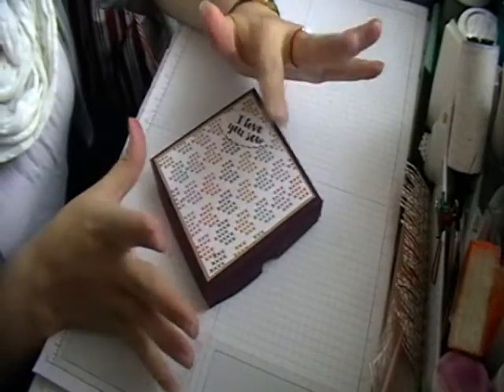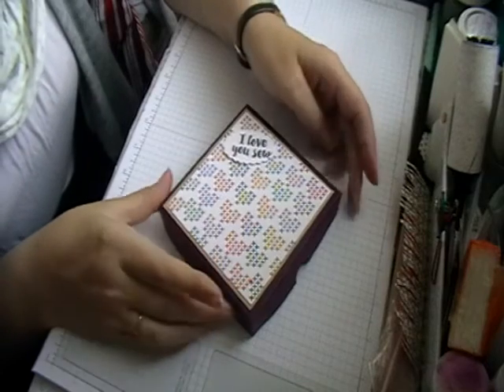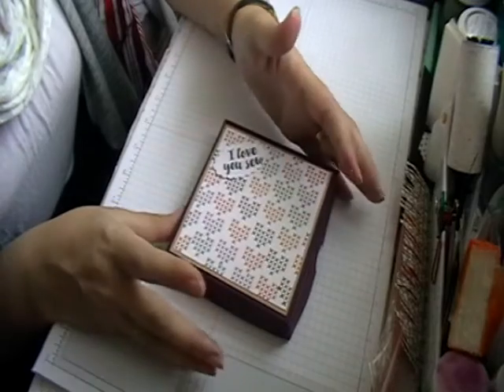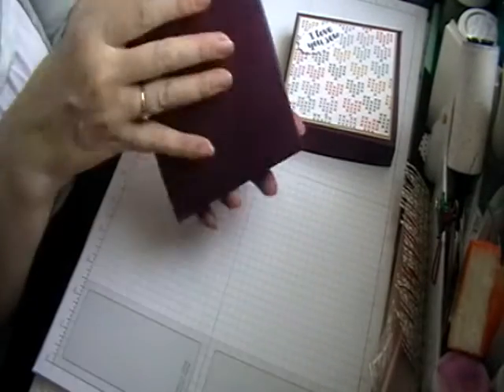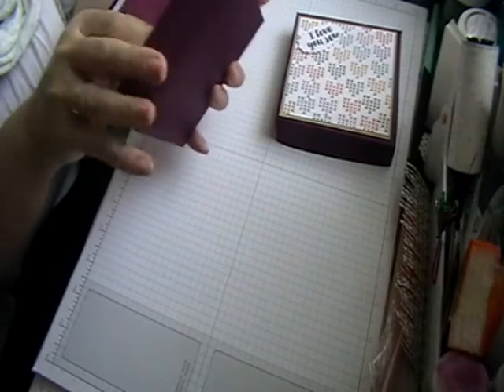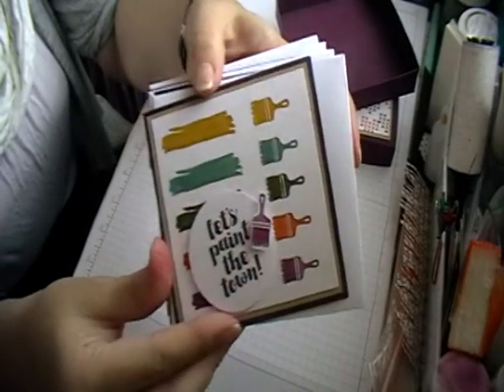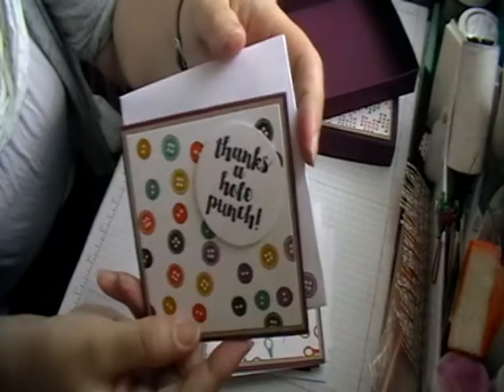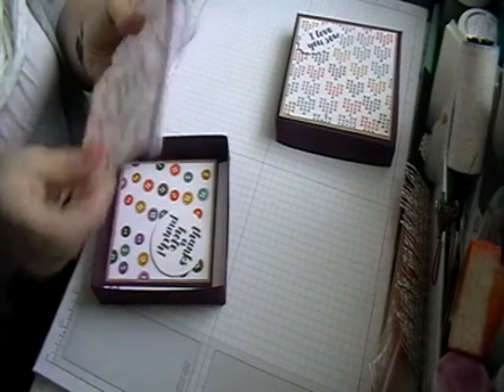face book card class may 2016